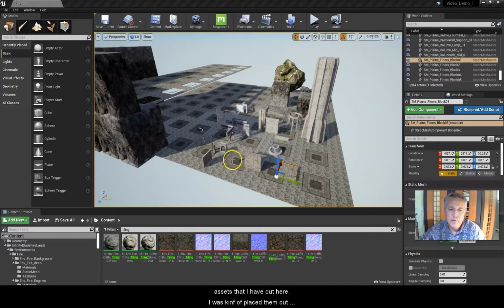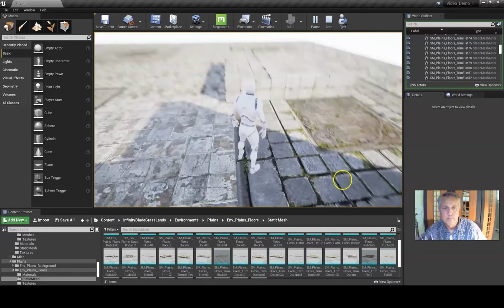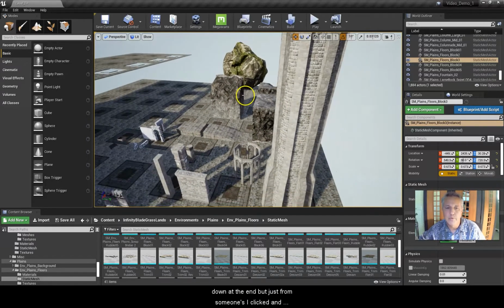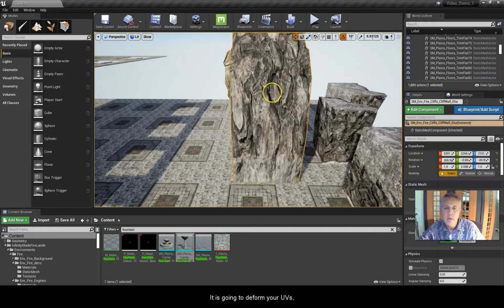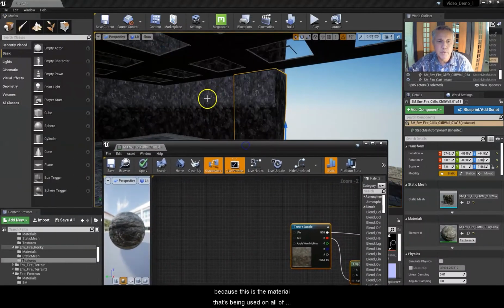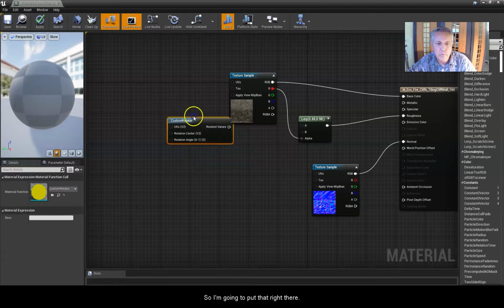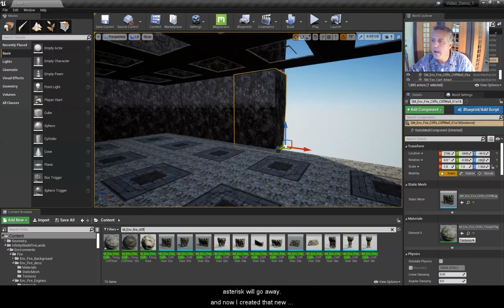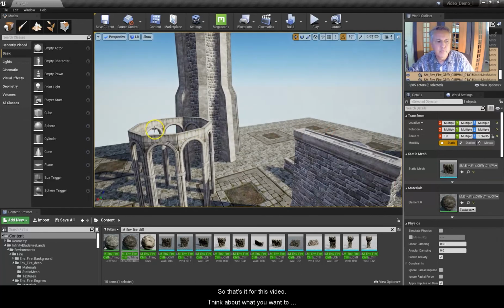My First Scene in Unreal Engine - Video 3 Adding Assets and Modifying Textures with Blueprints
In this video I go over additional assets, how to modify them, and how to modify textures using the material blueprints. In this series I am using the Infinity Blade assets in the Unreal Engine Marketplace.

I use these videos in my classes as a 3D animation teacher and video game design teacher.